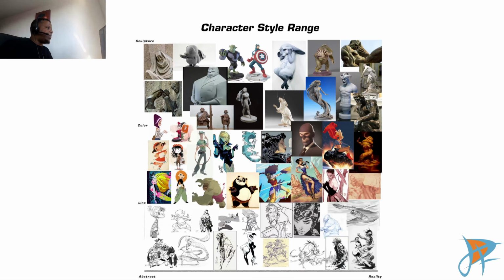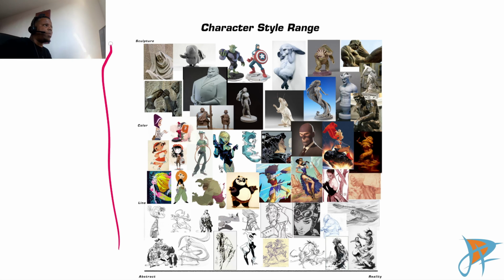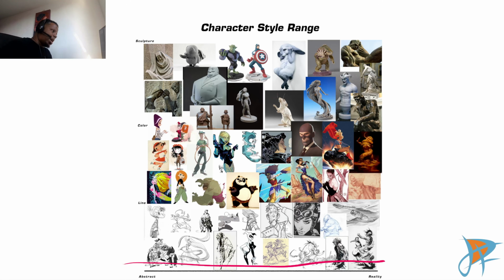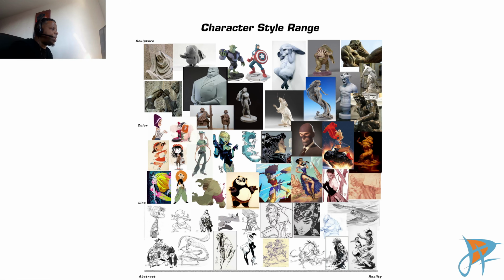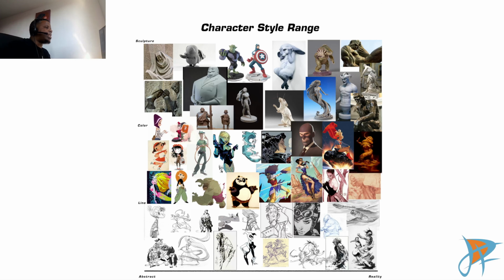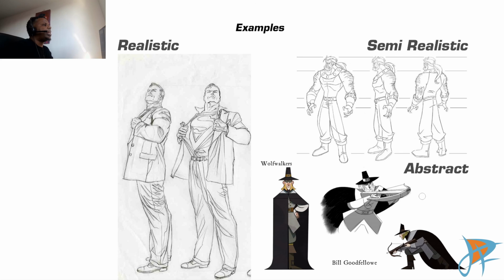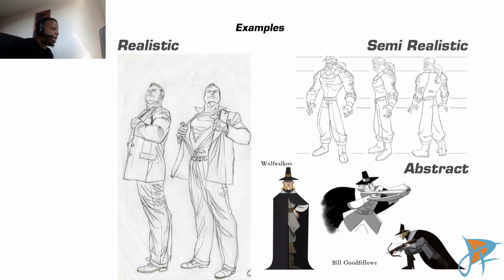Finally Explained: How to Choose Your Own Art Style When Designing Characters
How to Choose Your Own Art Style: Realism to Abstraction

The episode explains artistic style by mapping character design across a “style range” with two axes: realism-to-abstract and line/color-to-sculpture, emphasizing that realism is the foundation because abstraction requires understanding reality first. Using examples from artists and IPs such as Alex Ross, Frank Frazetta, Disney Infinity, Kim Possible, and others, the speaker shows how designs simplify as they move toward abstraction. A close-up comparison of linework across realistic, semi-realistic, and abstract drawings highlights how detailed, textured, “bumpy” lines become streamlined and efficient—described as “ironing out” wrinkles until only the bare essence remains. The speaker encourages studying the full range of styles so working in any one style is a choice, and promotes the FORCE Character Design with Story workshop with 13 additional lessons on character design fundamentals.

00:00 Why Style Matters
00:19 Mapping the Style Range
01:12 Realism to Abstraction Basics
01:48 Placing Artists on the Scale
03:04 Linework Across Styles
05:06 Ironing Out the Lines
06:54 Choosing Your Style Path
08:23 Designing Characters with Style
08:42 Workshop Invitation